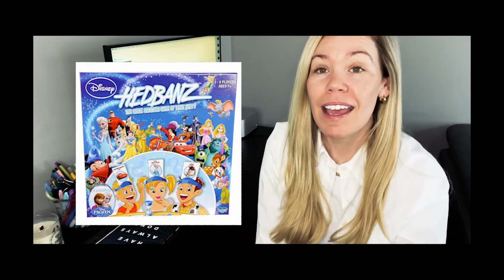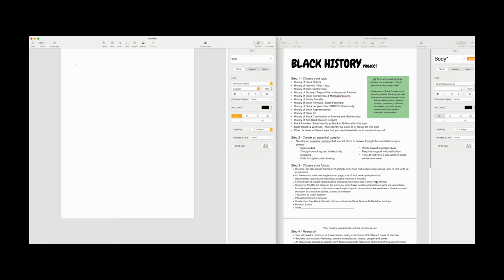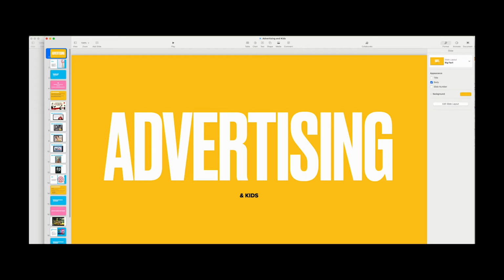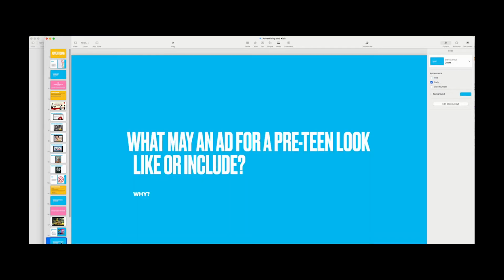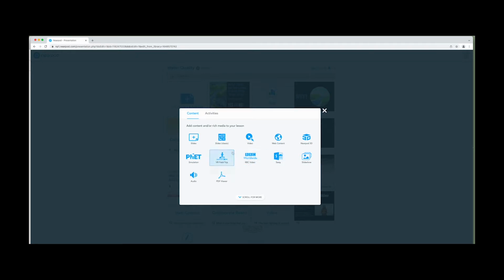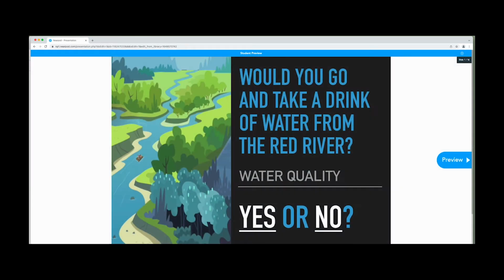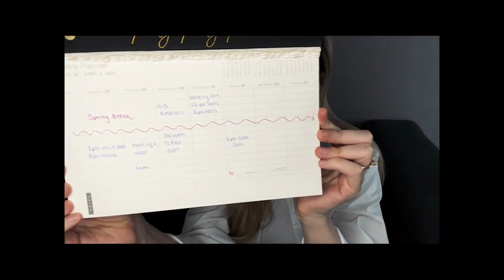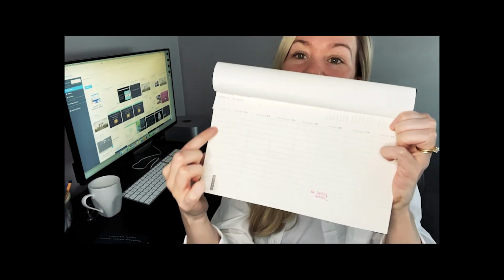5 of my FAVOURITE *TEACHING* Things!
I have SO many favourite things that I use for teaching, so you can expect a few of these videos! This episode highlights 5 of my favourite teaching things along with brief descriptions. Enjoy!